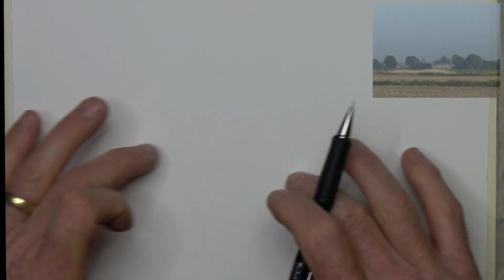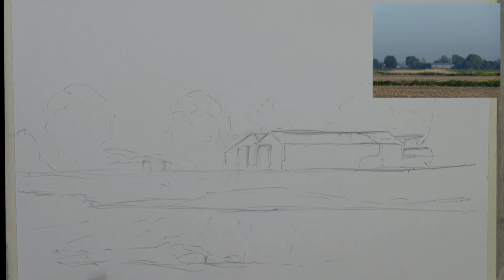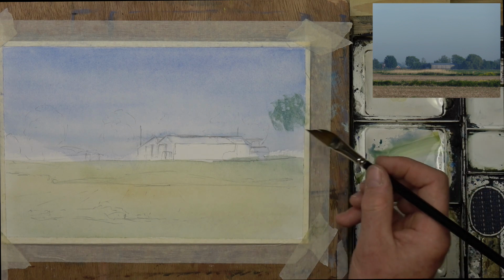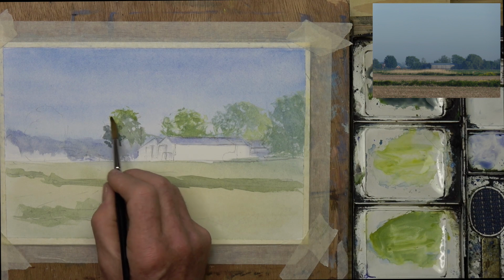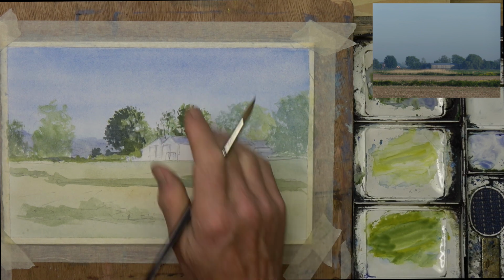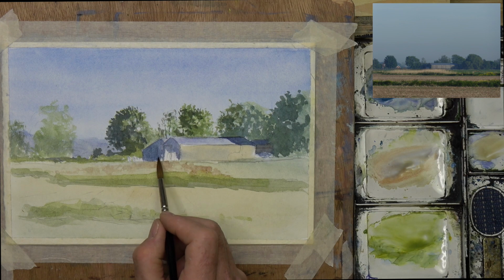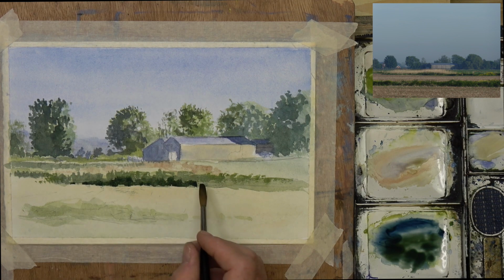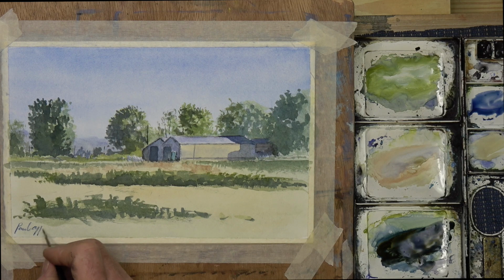Trees and Fields of the Romney Marsh - A Real - Time Watercolour Tutorial - Have a go at this one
This weeks tutorial is a watercolour. I chose the fields and trees of the Romney Marshes to explore how I paint them in this medium. I do hope that you enjoy and maybe have a go at this one yourselves.

I wanted to reach out to so many more students in isolation through COVID-19. I have also used it to have a ramble with you guys and gals out there.

Please take note in Future all my uploaded videos will appear on Fridays, due to my working week, I have changed from Thursday uploads.

I am trying to bring you a new video art tutorial every Thursday... If you are making your own version of this painting, please do so and I'd be happy to look at it and comment. Please do remember that your version is to learn from and therefore not for resale, based upon my, demonstration and source photo... Thank you for respecting that